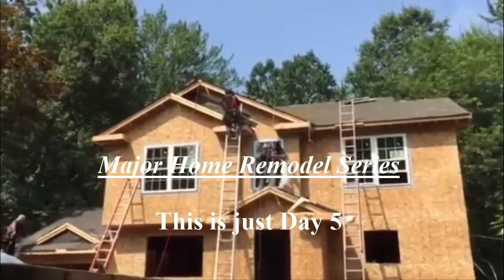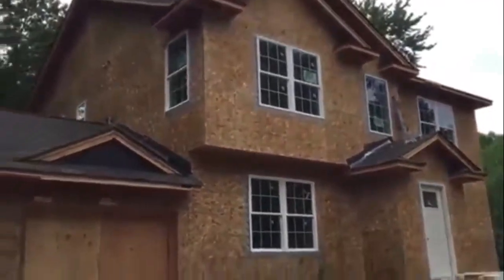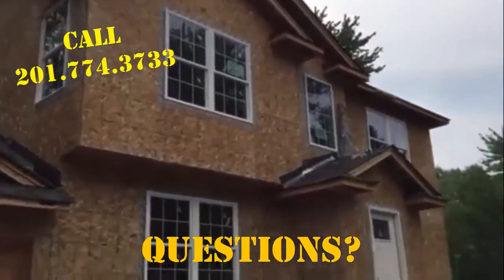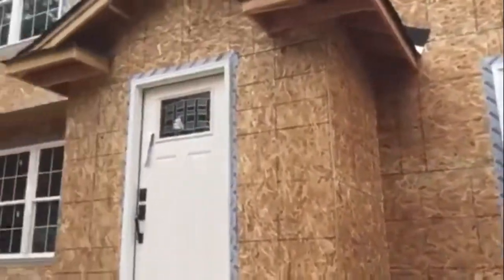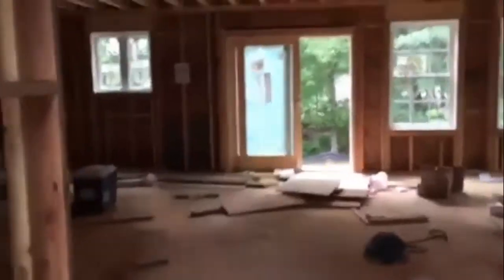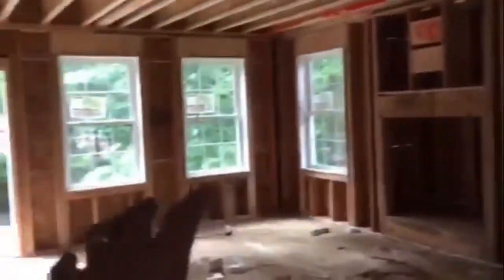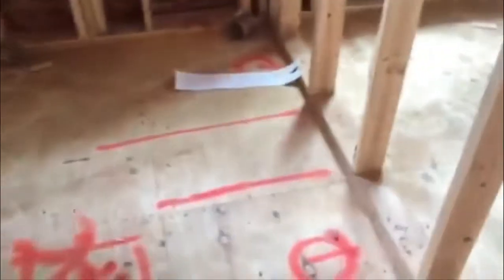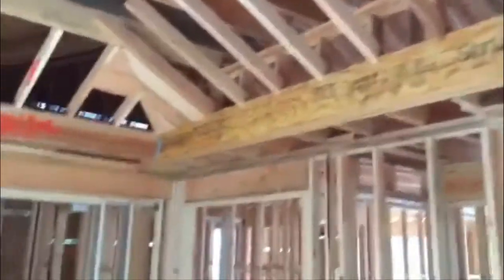Home Remodeling - Residential Remodeling - Home Additions New Jersey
Click Here for Amazing Reviews on BBB